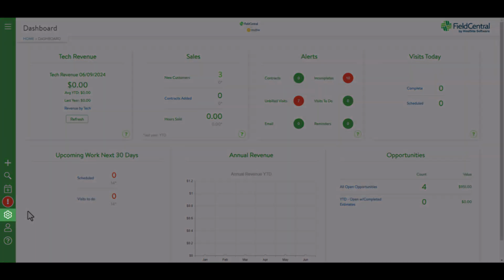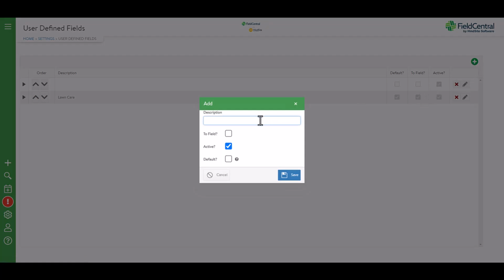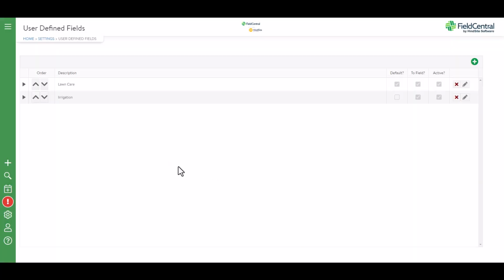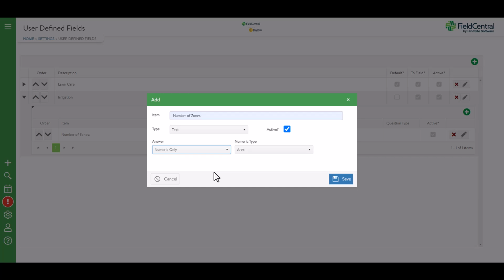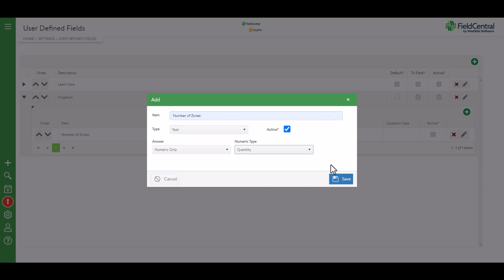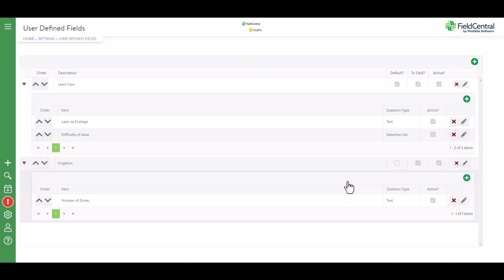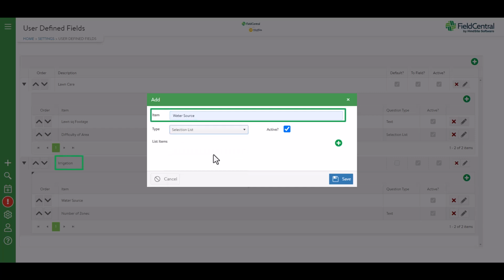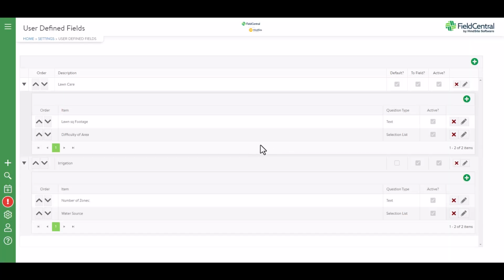User Defined Field (UDF) Setup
Set up and track property-specific information that matters to your business using User Defined Fields.